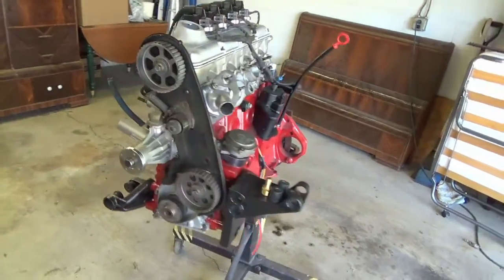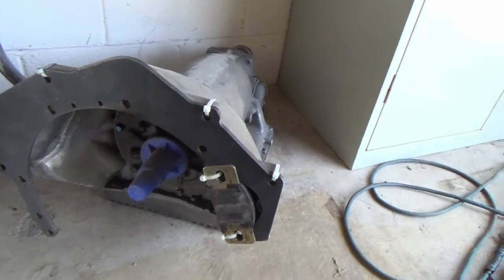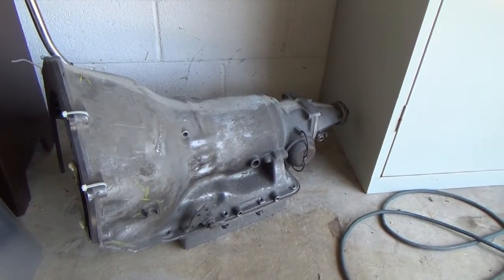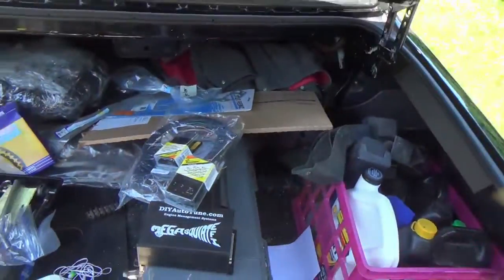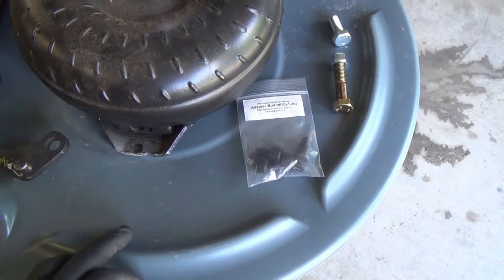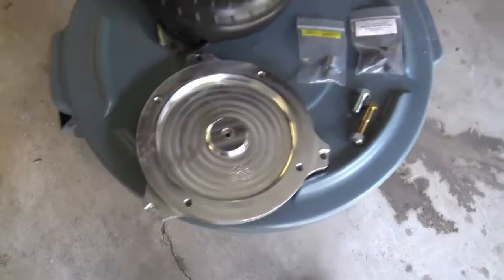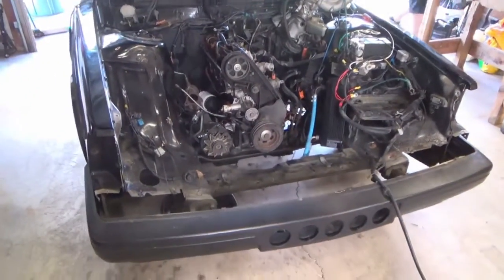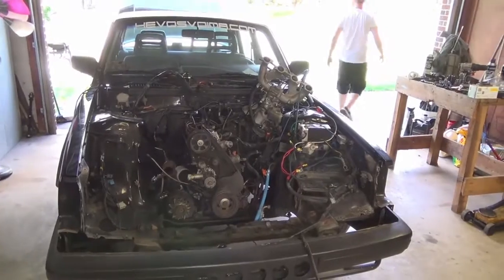92 Volvo 244 th350 Swap - Teardown and prep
Started tearing apart dads 244 today to begin the th350 swap and Megasquirt process